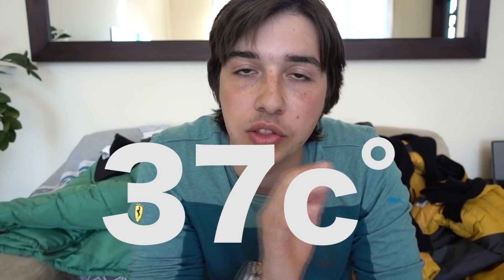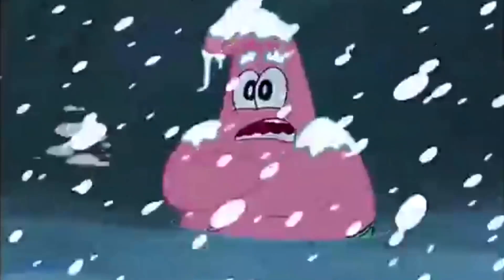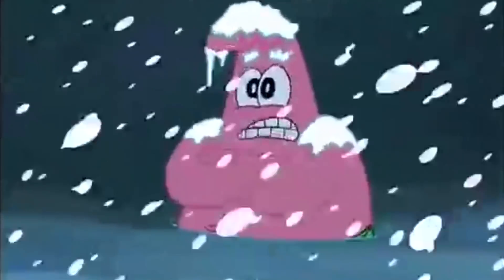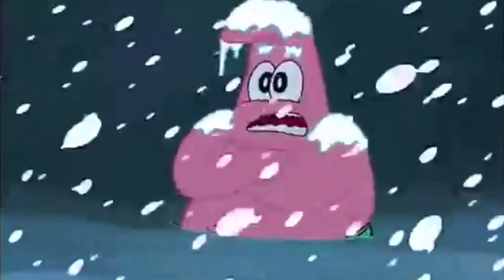Why do you PEE more when it's cold ?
This is what happens to your body when it's cold outside.